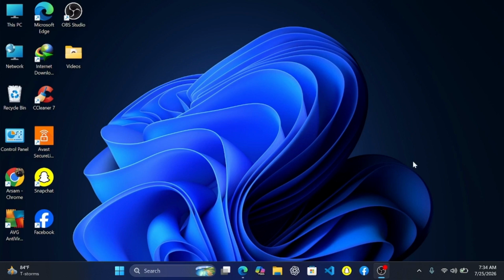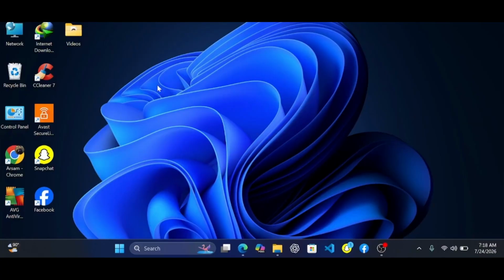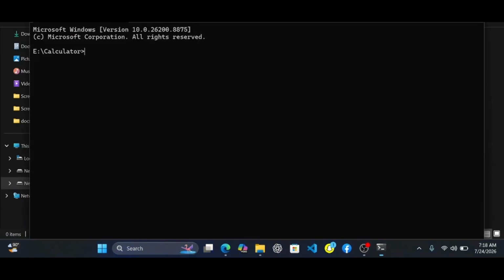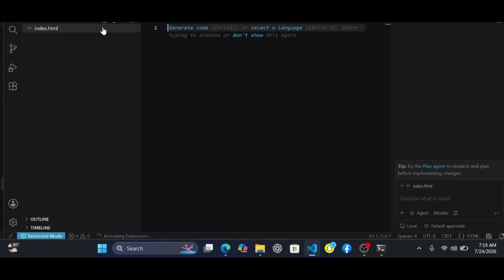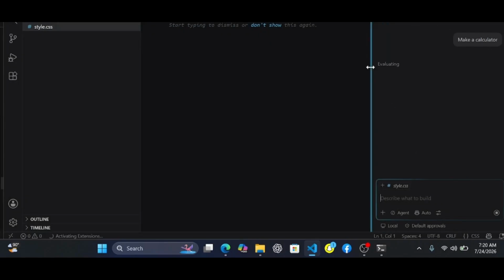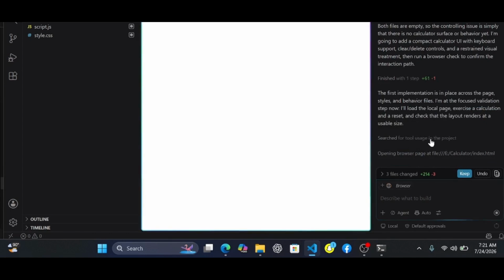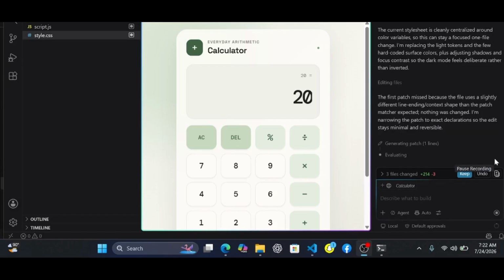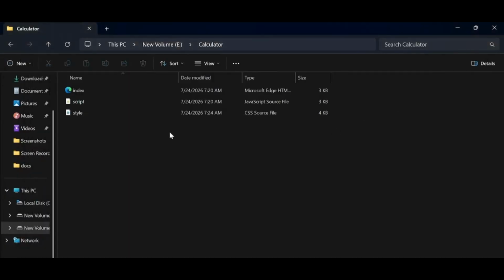Build a Website Without Coding 🤯 GitHub Copilot Creates a Calculator in Minutes. AI Web Development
Want to build a website without writing a single line of code?

In this video, I'll show you how to use GitHub Copilot to create a fully functional calculator using HTML, CSS, and JavaScript—without manually writing the code.

This beginner-friendly tutorial covers everything step by step:

✅ Create a new project folder
✅ Open your project using CMD (code .)
✅ Create HTML and CSS files
✅ Use GitHub Copilot to generate a real calculator
✅ Change the calculator from a white theme to a modern dark theme using AI

Whether you're a beginner, student, or aspiring web developer, this tutorial will show you how AI is changing the future of programming.